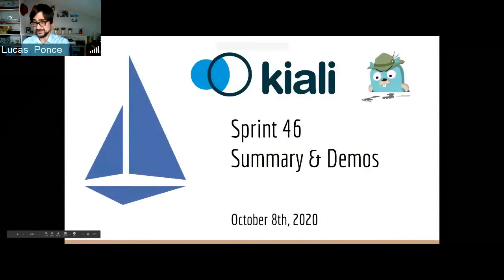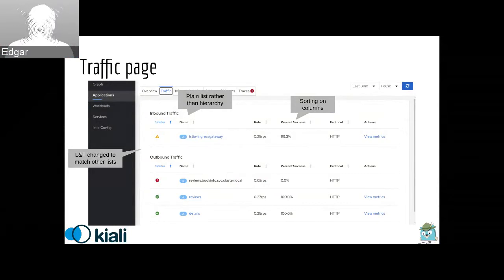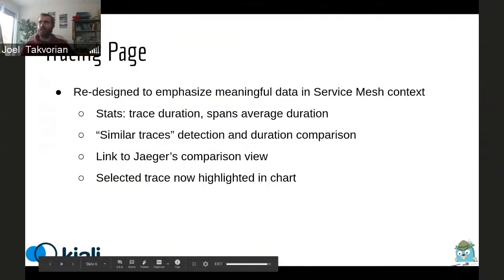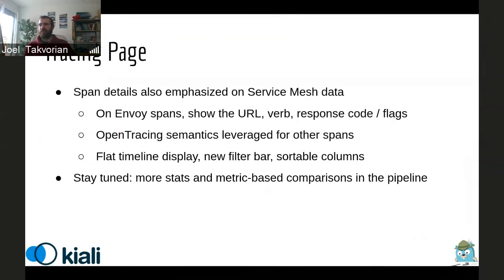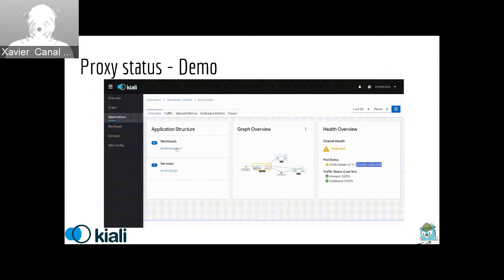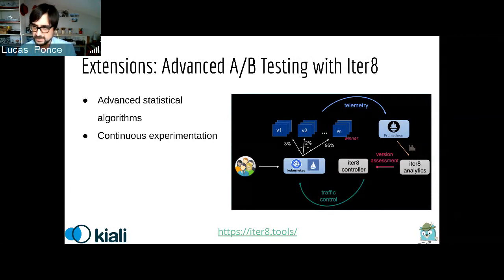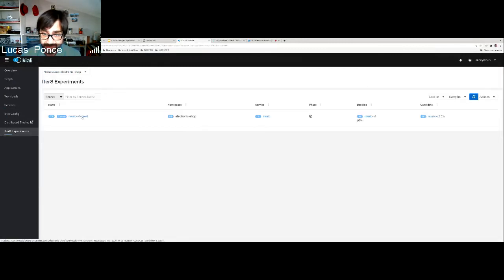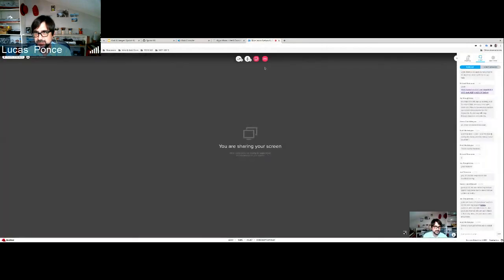Kiali and Jaeger Sprint 46 [v1.25] - Service mesh management for Istio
⏩ Introducing the latest changes in Kiali and Jaeger during the last sprint, the sprint 46.

In this session you'll see the changes that will be part of the Kiali v1.25 release.

⏩ In case you don't know us, Kiali is the Service mesh management for Istio.
🗨 Discuss with us and contribute to the cloud-native space